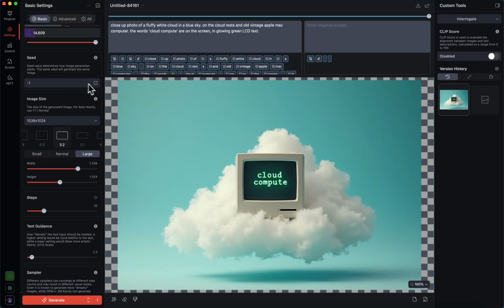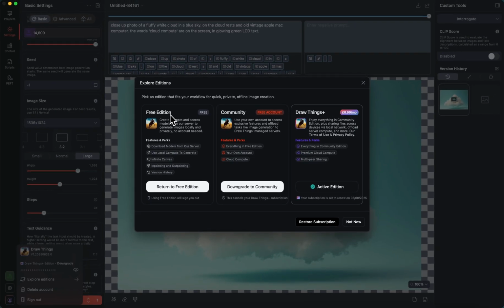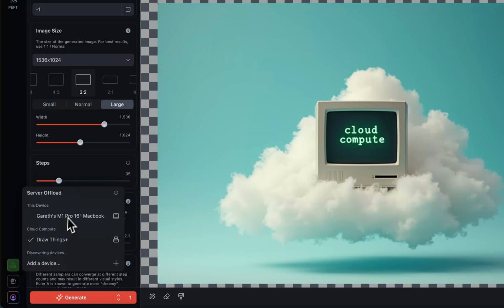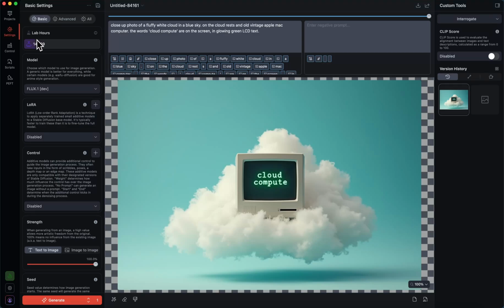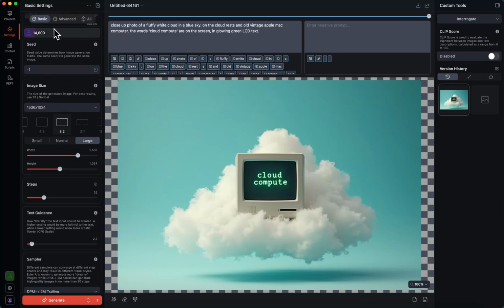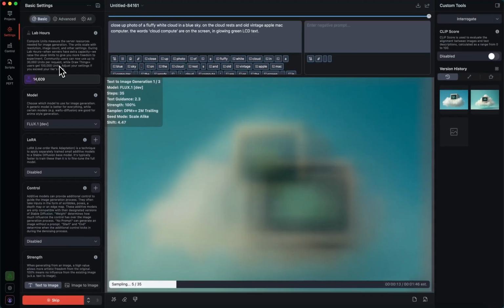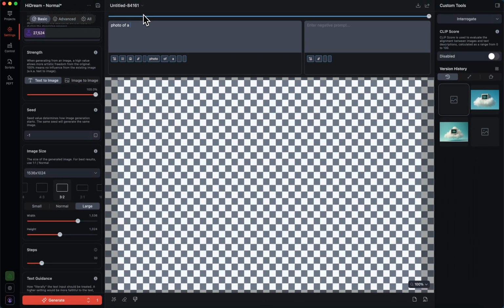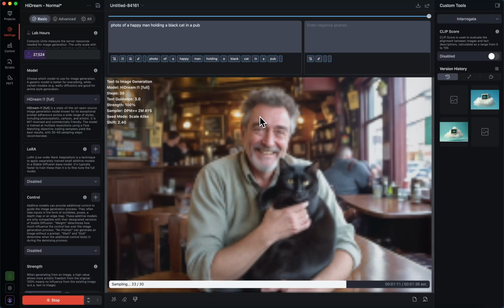FLUX & HIDREAM on your older Mac! (Draw Things Tutorial)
In this Draw Things tutorial I show you how to easily set up a free account in order to utilise cloud GPU power, so you can now run models like Flux and HiDream - even on older hardware!

I use Topaz AI software for all my image & video upscaling.